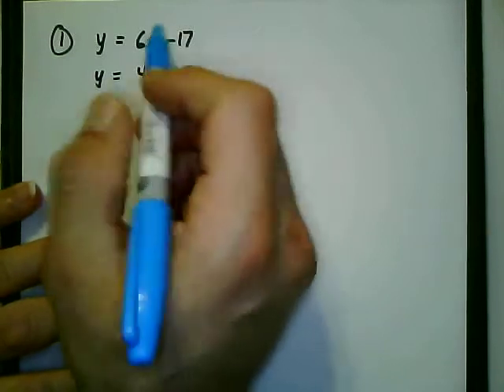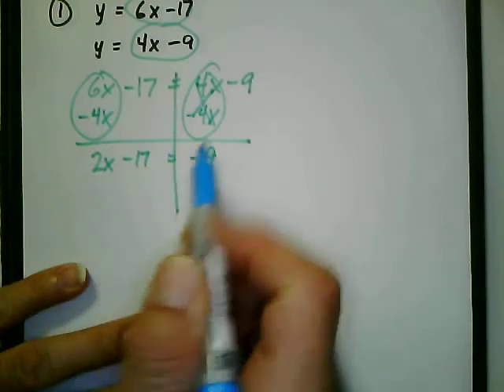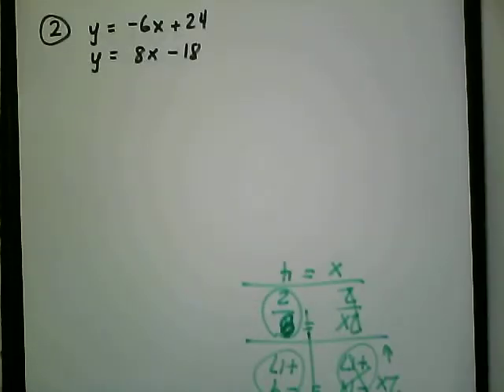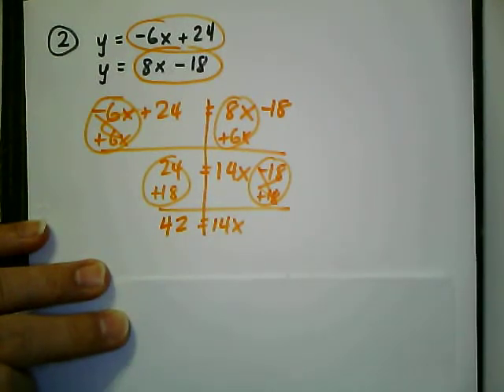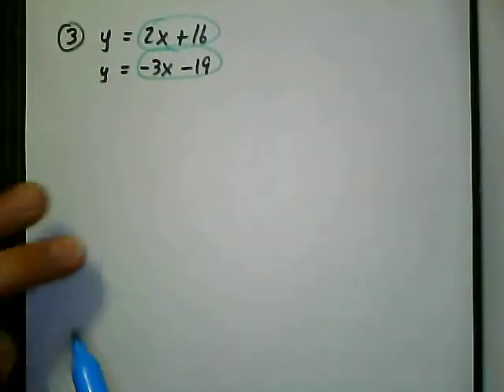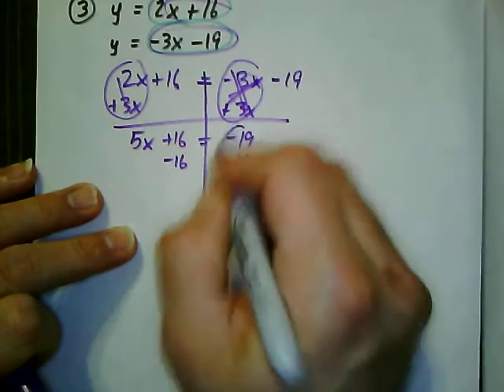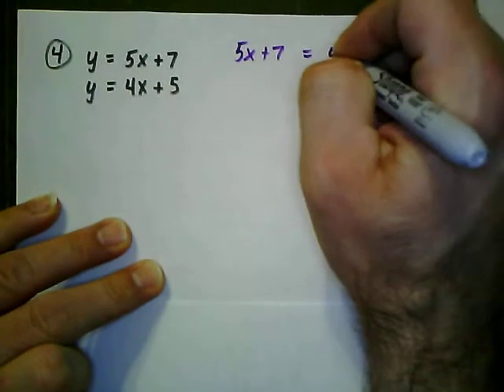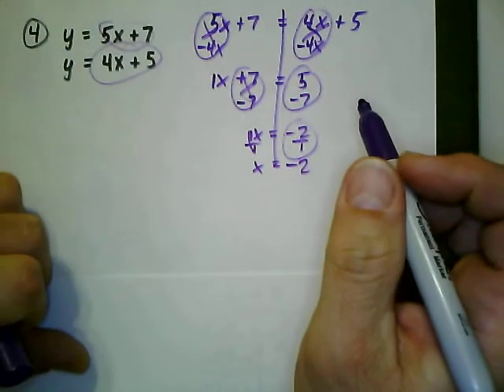Algebra 1 COVID 19 Day 8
Algebra 1 - Day 8 - Systems of equations by substitution.